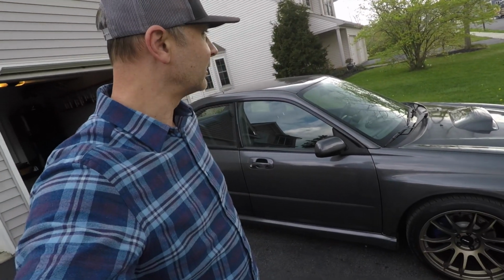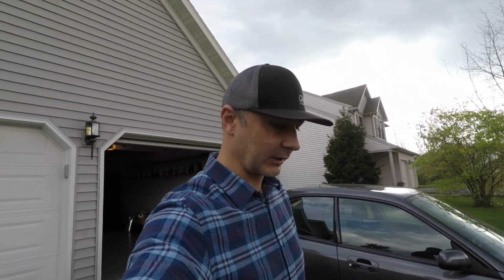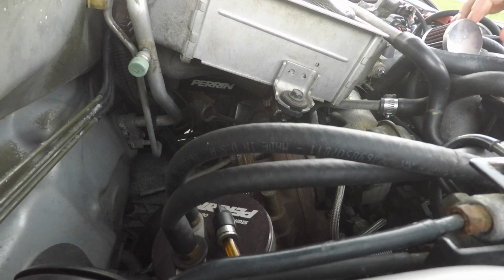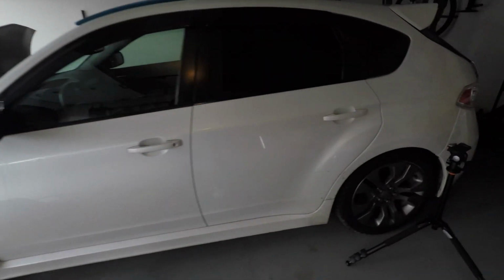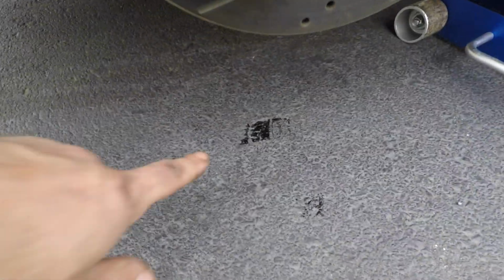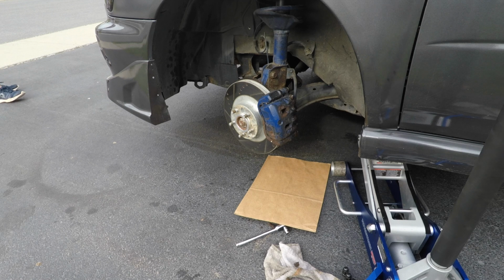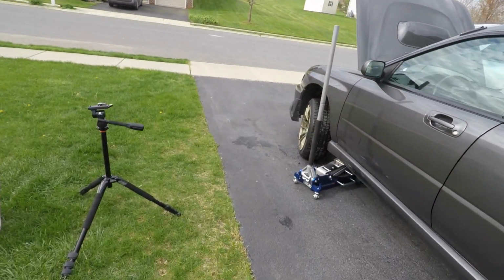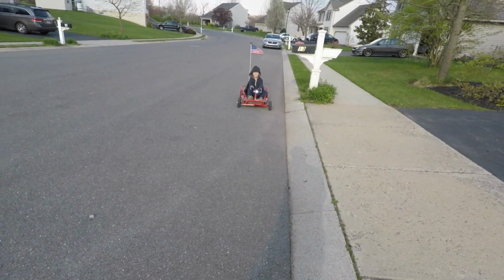WRX Exhaust smoke at IDLE - Fix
Blue smoke  at idle? WRONG OIL RESTRICTOR!
Also some other repairs